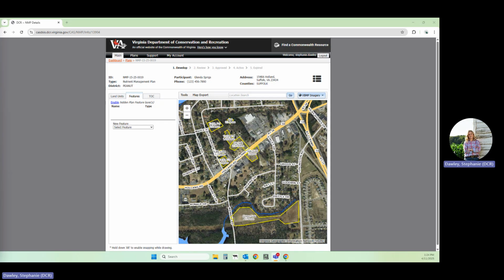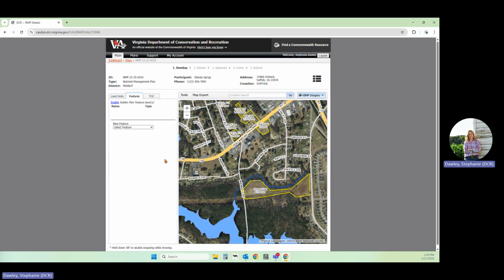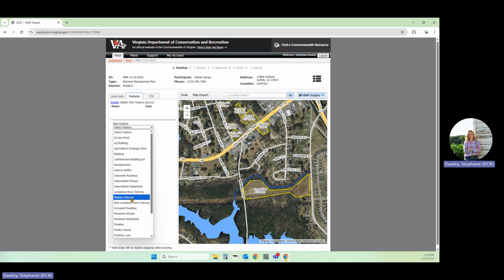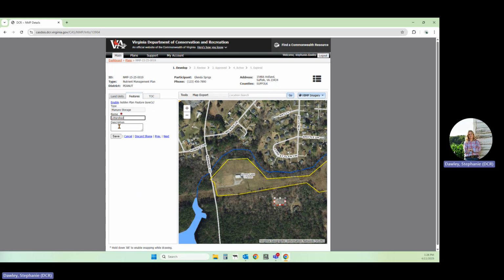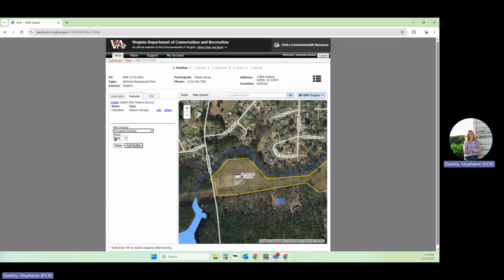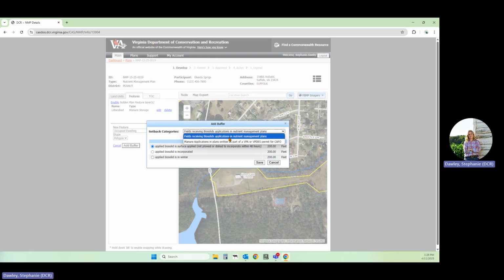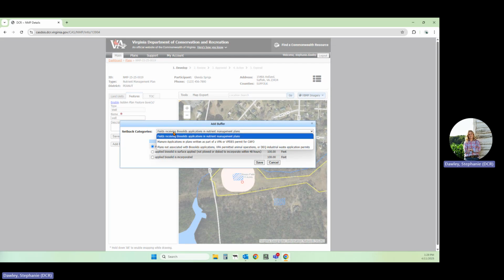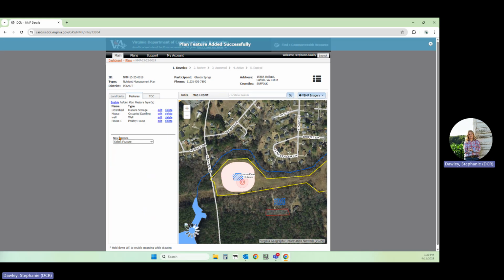DCR Nutrient Management Plan Writing Module Training: Features in Mapping